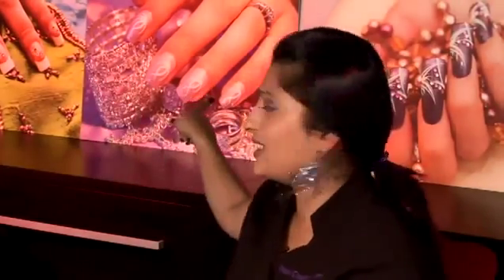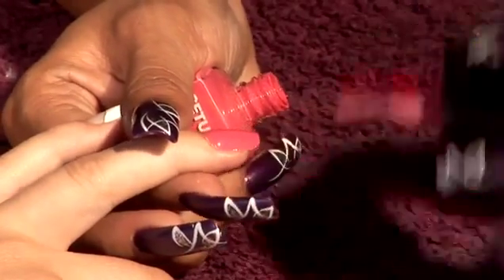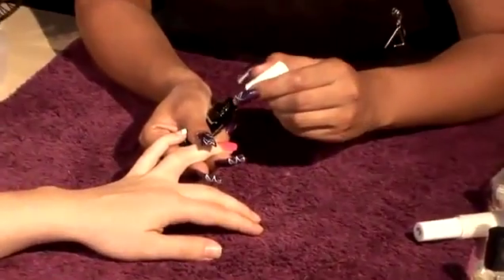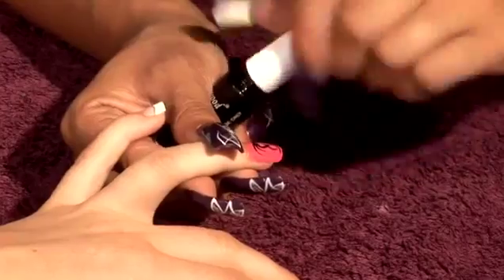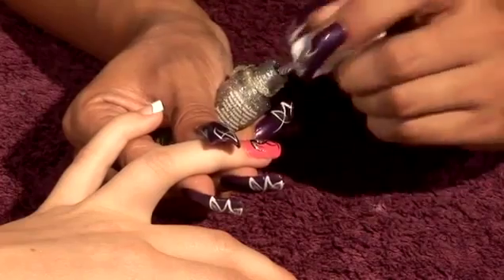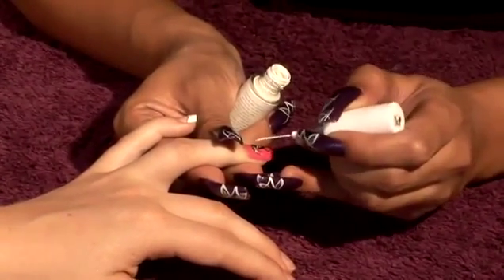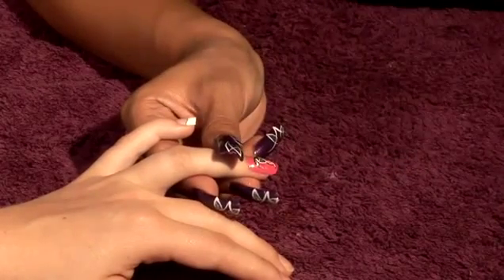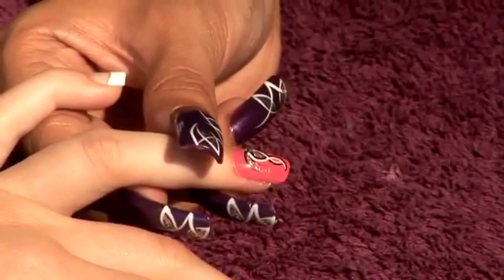How To Apply Free Hand Nail Art